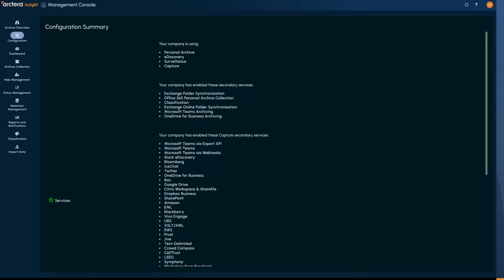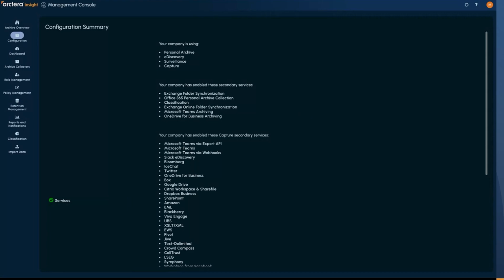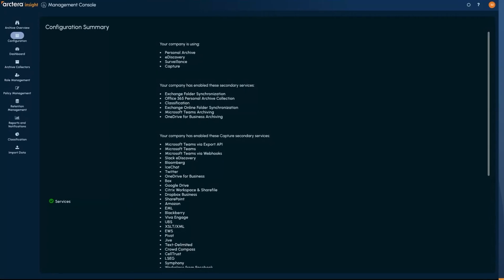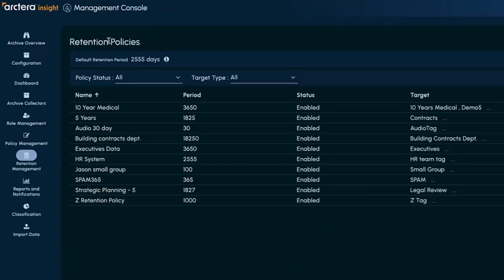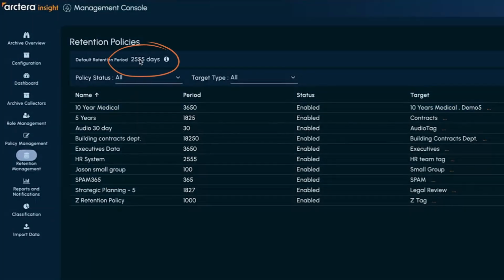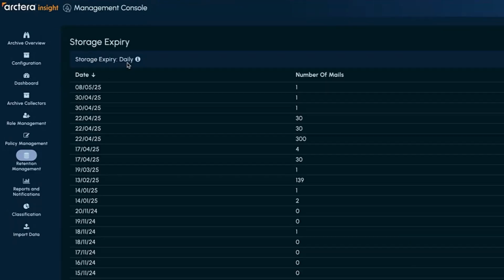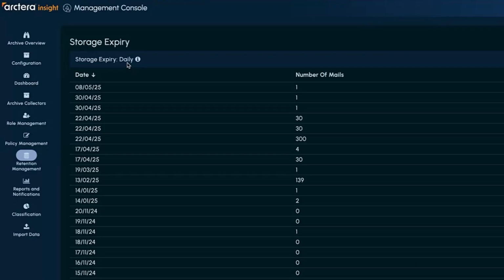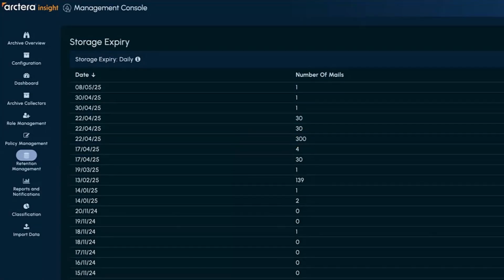How to Set Retention and Enable Storage Expiry with Arctera Insight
Learn how to quickly check if retention is enabled, set a default policy, and activate storage expiry—all from the Arctera Insight Management Console. This how-to video guides you through the steps to manage your data lifecycle, reduce unnecessary storage, and ensure that legal holds are respected.